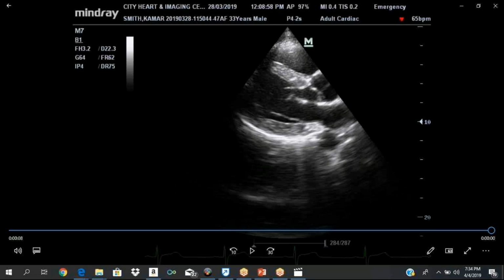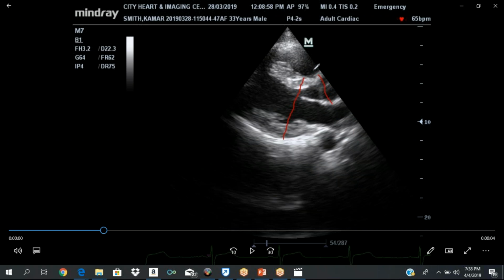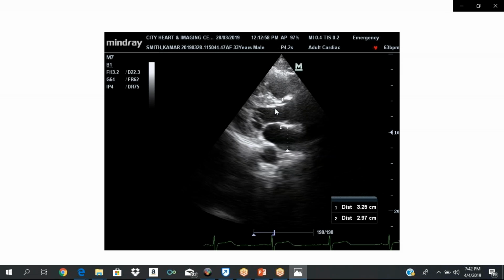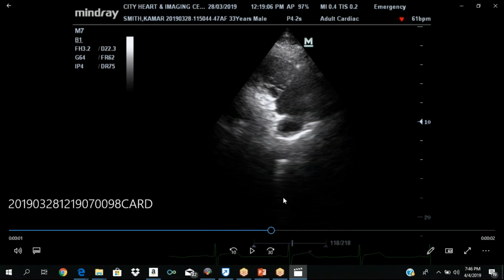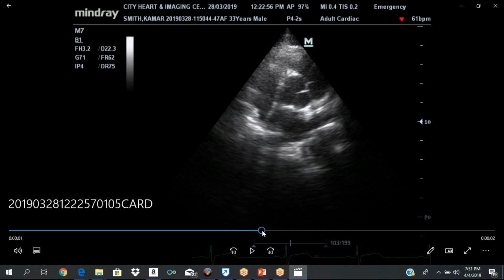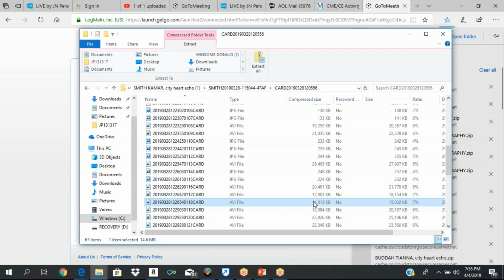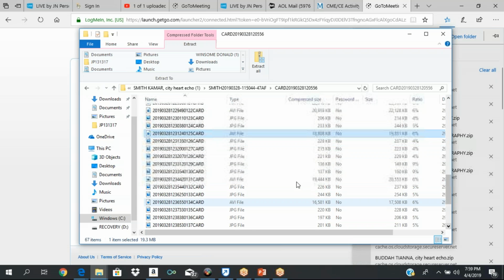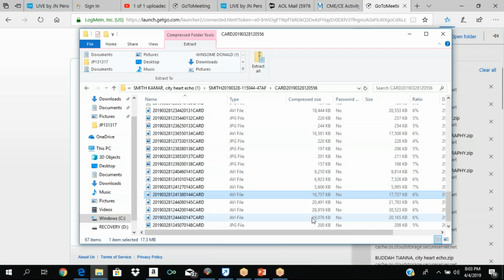2019 04 04 19 33 Echo 2019